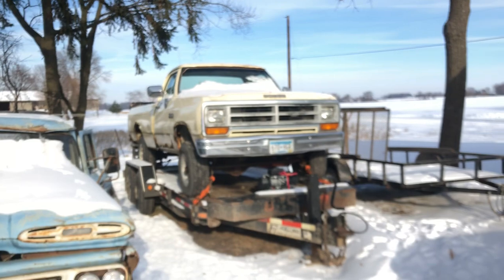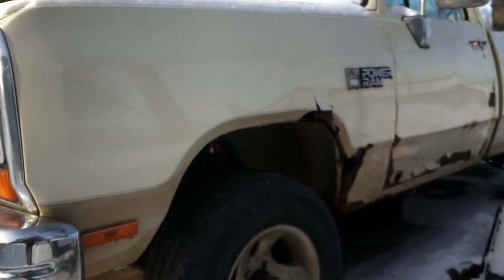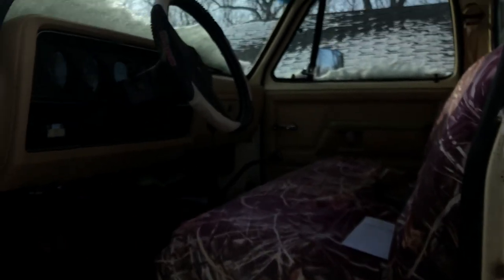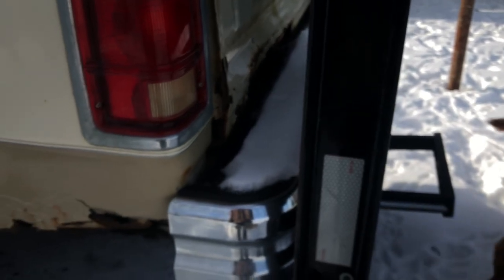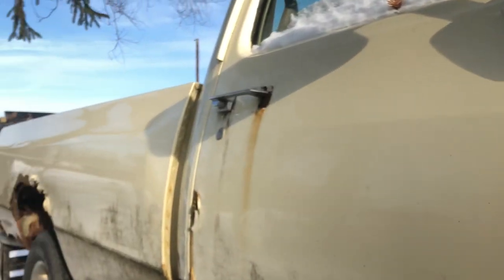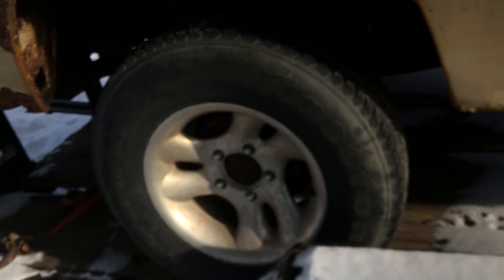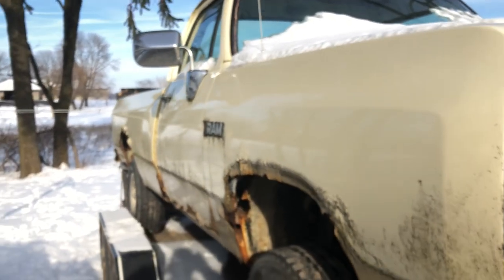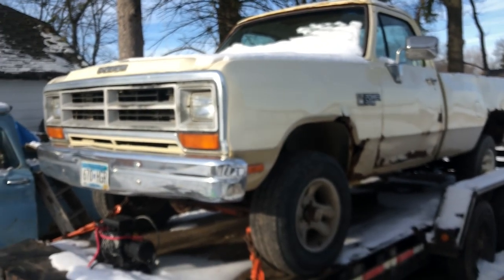New Derby Build for 2020